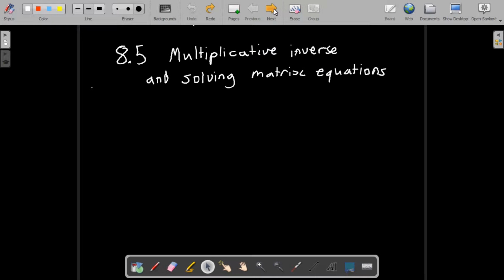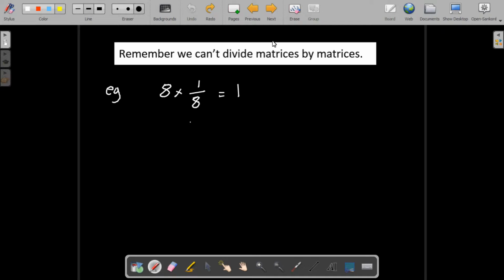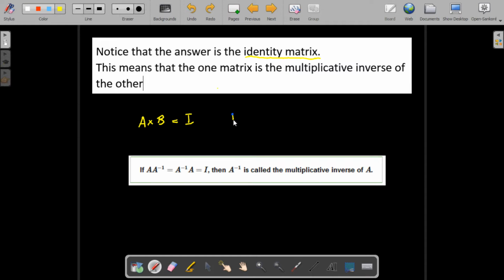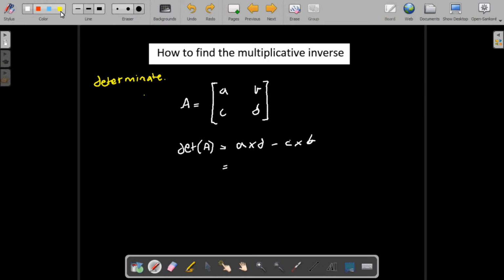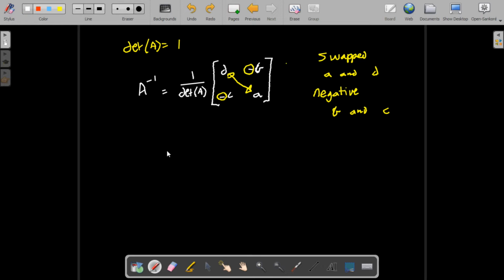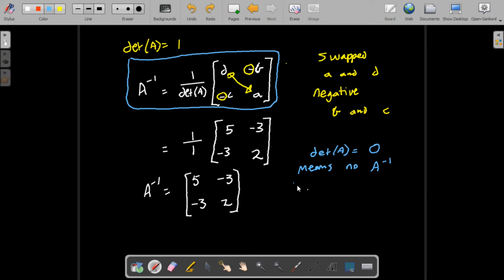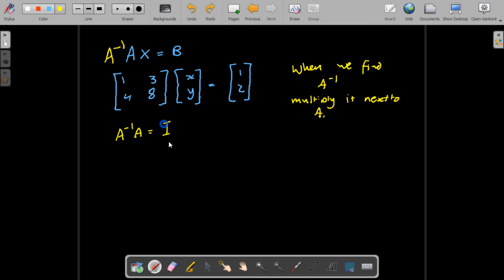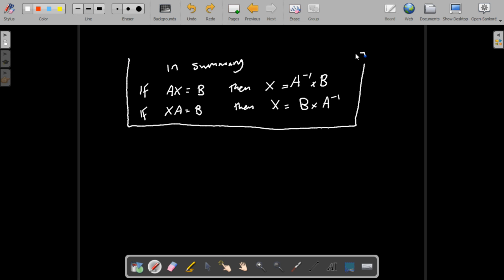multiplicative inverse and solving matrix equations